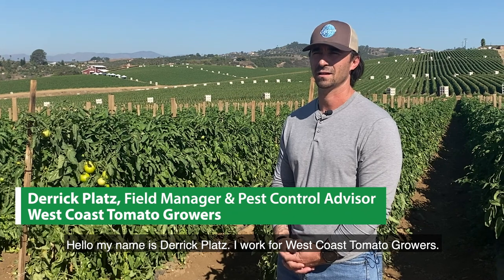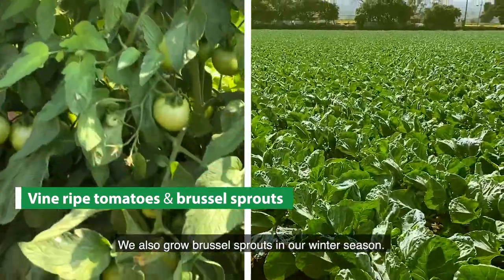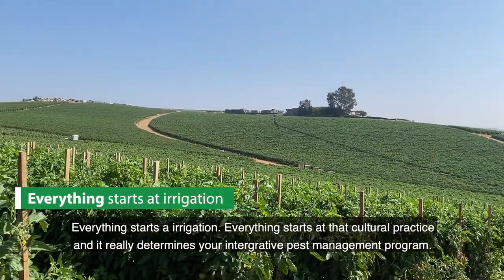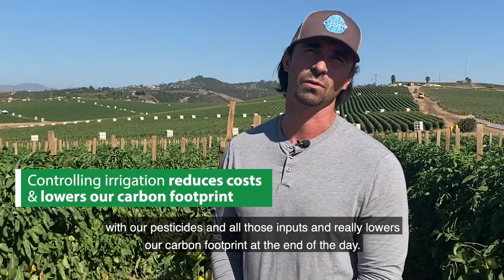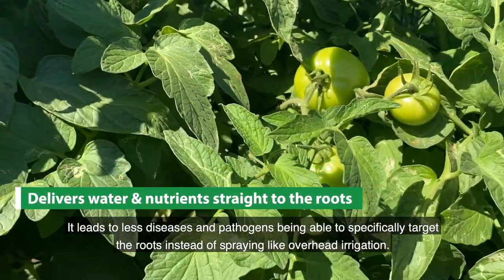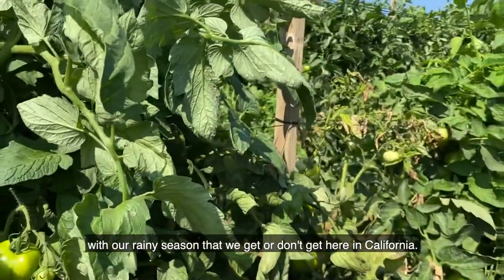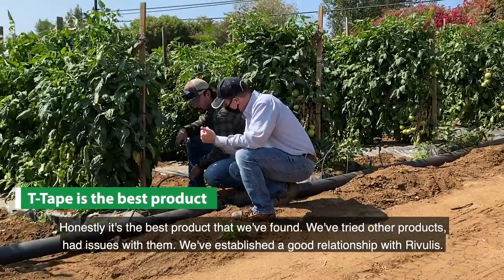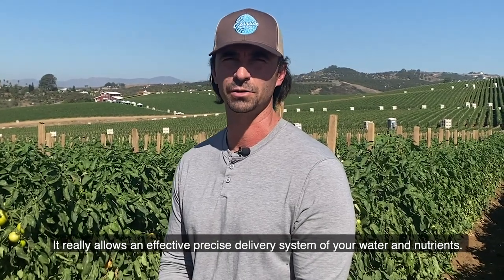Tomato: West Coast Tomatoes Growers, Unites States | Rivulis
Derrick Platz, the field manager and pest control advisor at West Coast Tomatoes Growers, shares his experience working with T-Tape and explains why he trusts and uses our products for many years now.